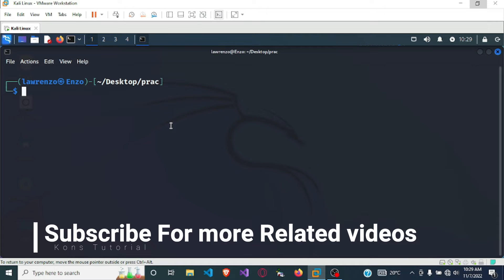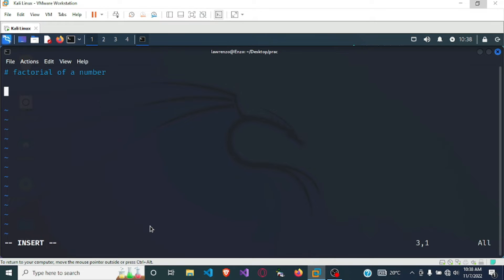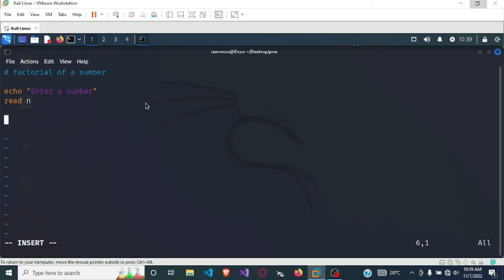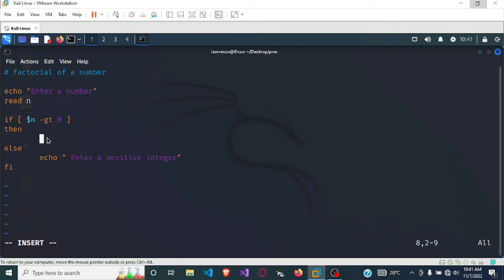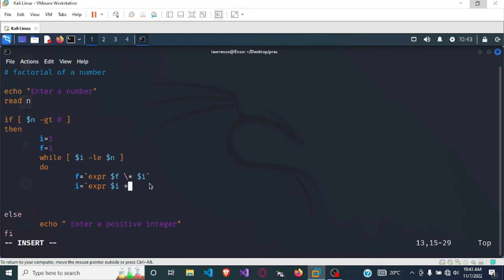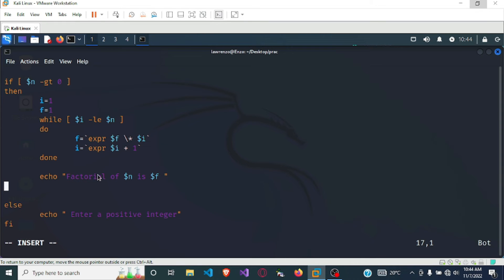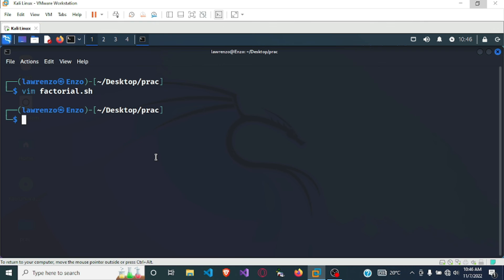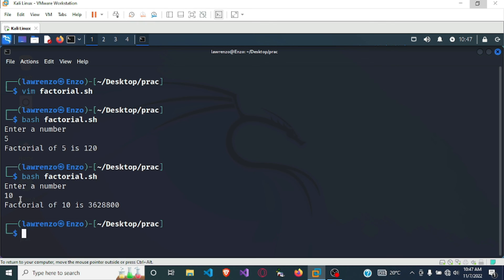Shell Script to Find the Factorial of a number : Bash script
In this video , you will learn how to write a bash script to find the factorial of a number and also the syntax of bash script